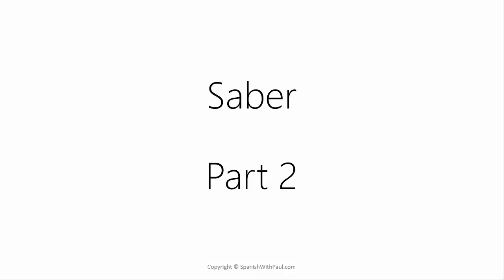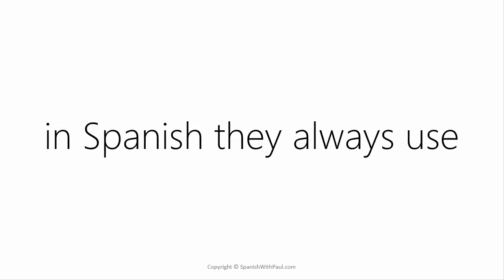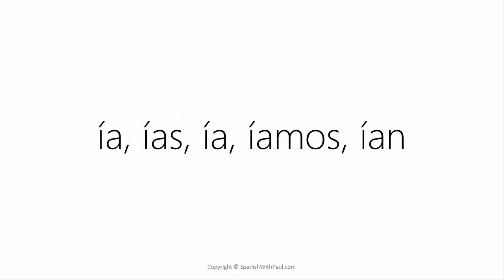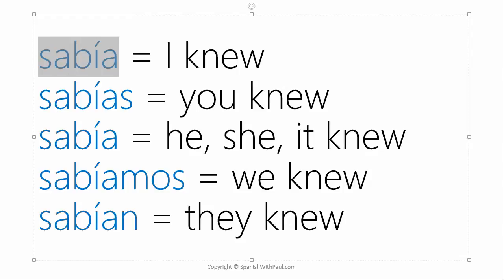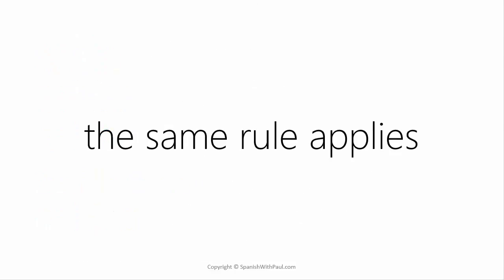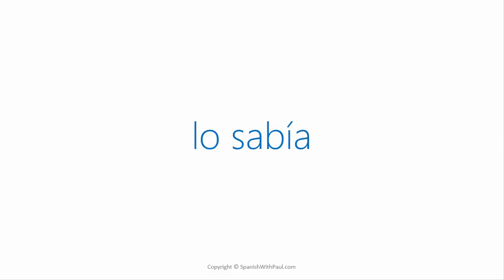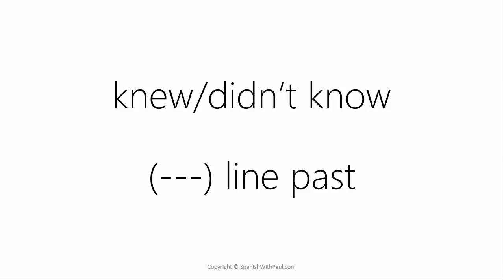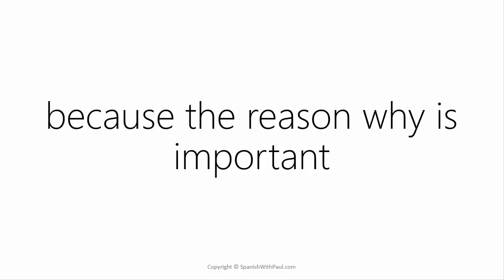Level 8 70